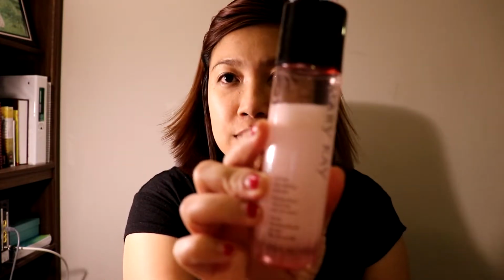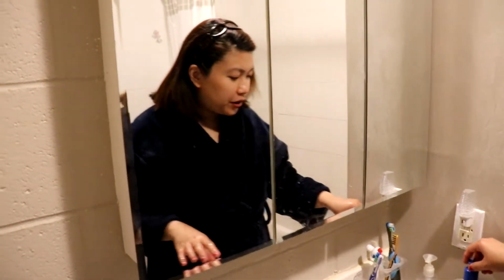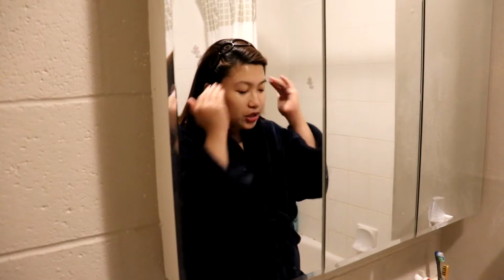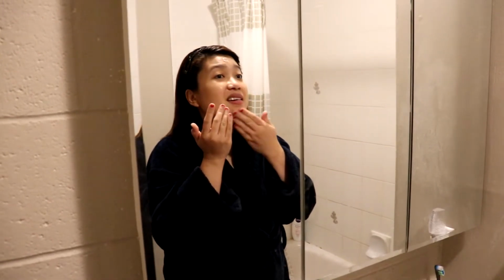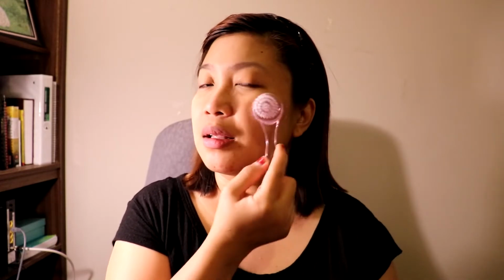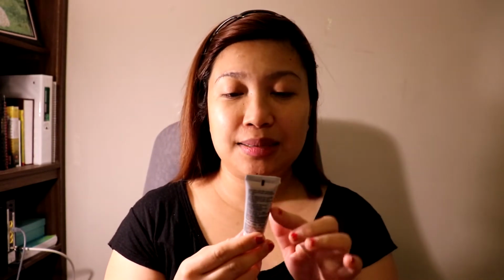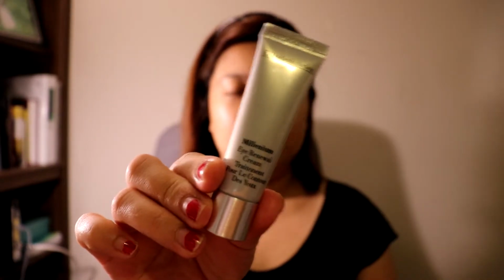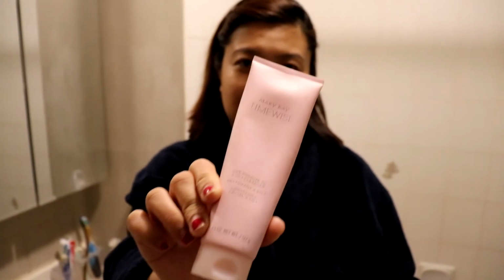MY NIGHT TIME SKIN CARE ROUTINE (VLOGMAS DAY 1) | ELAINE ECHAVEZ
MY NIGHT TIME SKIN CARE ROUTINE (VLOGMAS DAY 1)